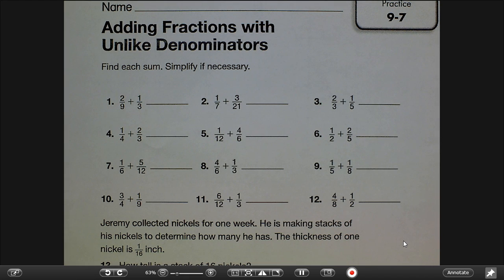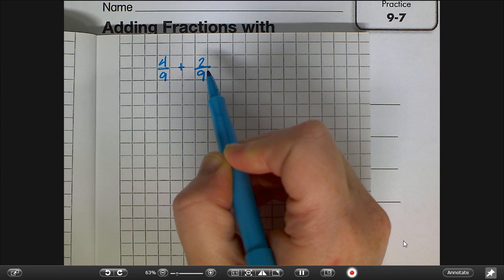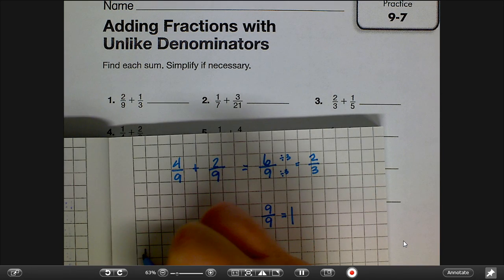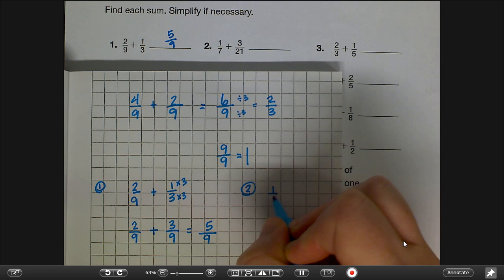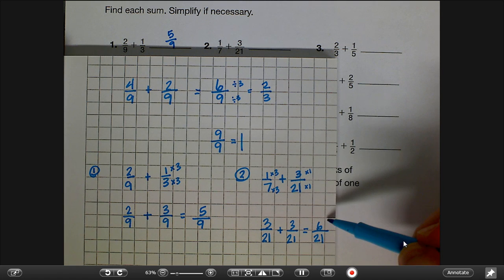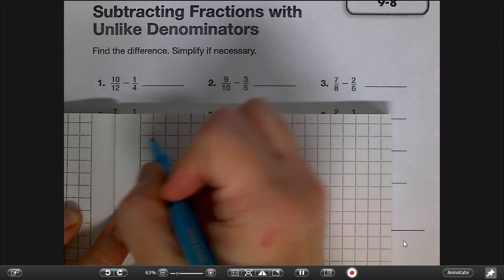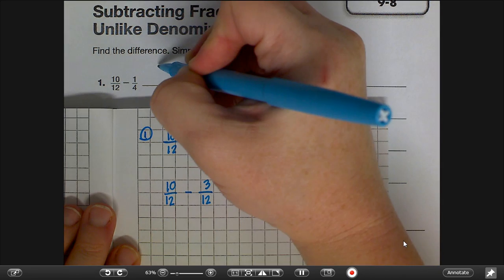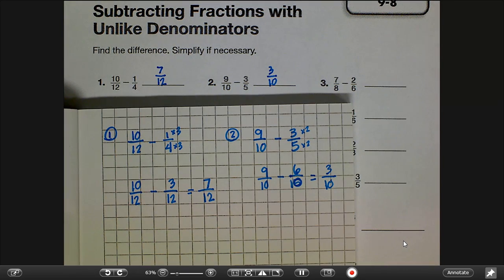Adding & Subtracting Fractions: Practice 9-7 and 9-8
In this video we will use Common Denominators to add and subtract fractions with unlike denominators.